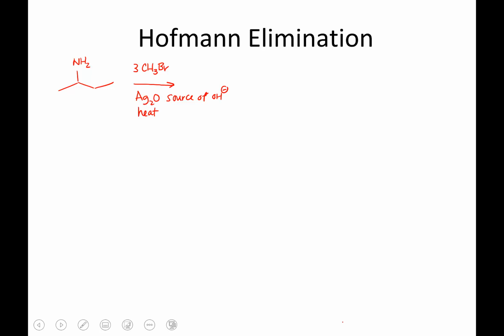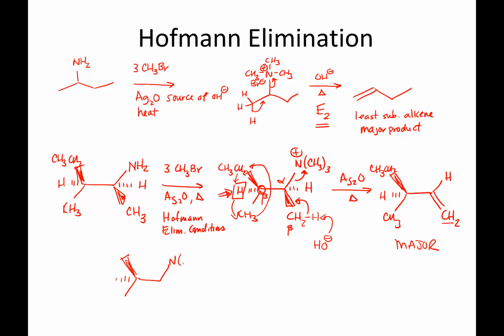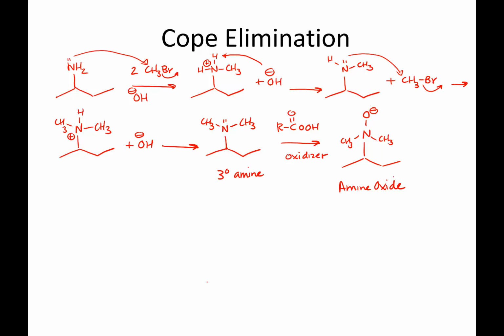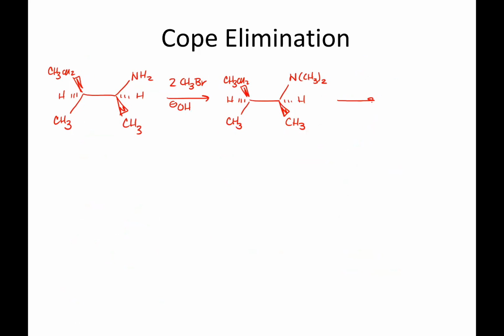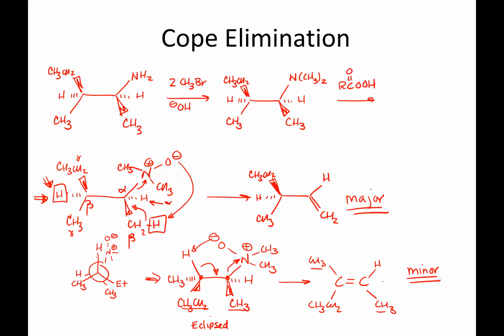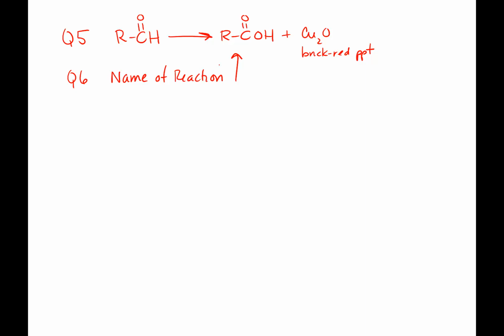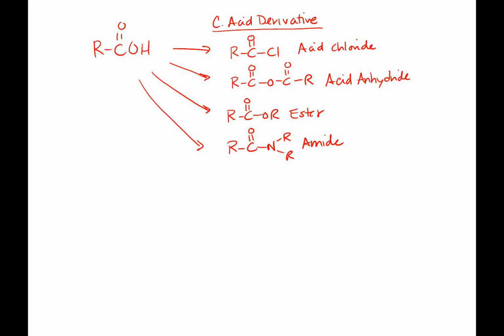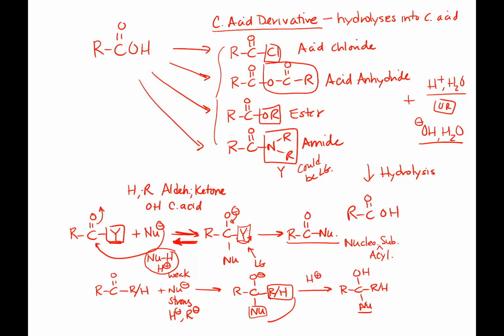Lecture Video Apr 8 2020